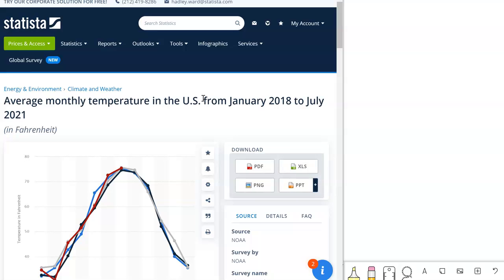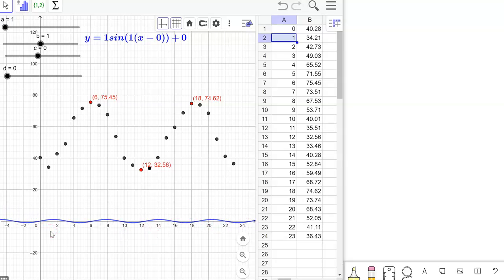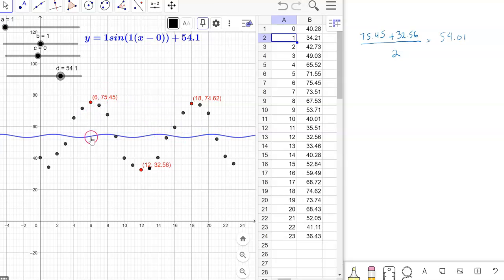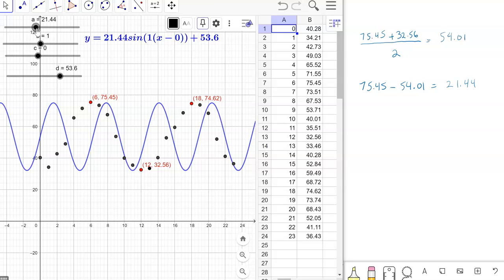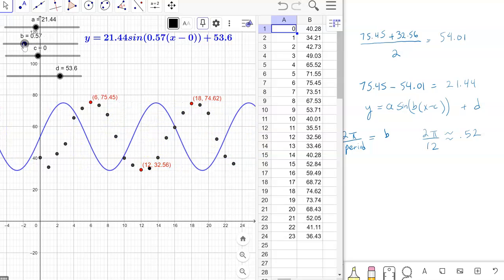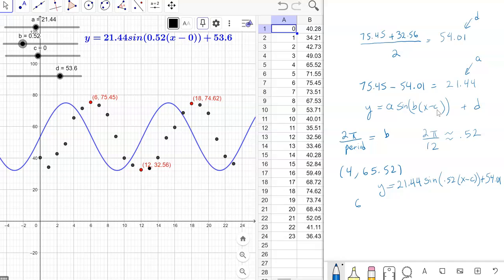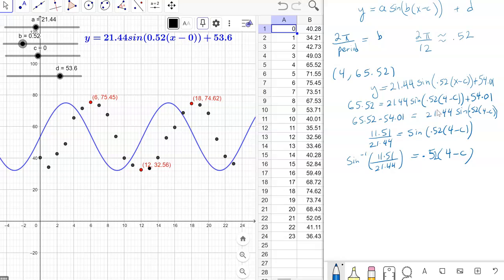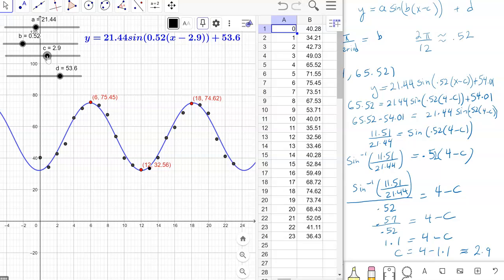Modeling with Periodic Functions mp4